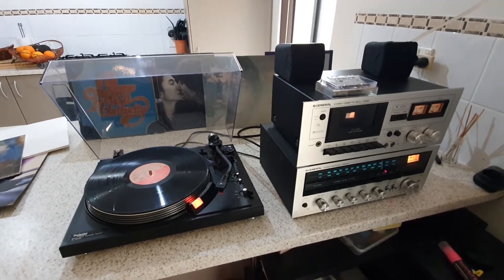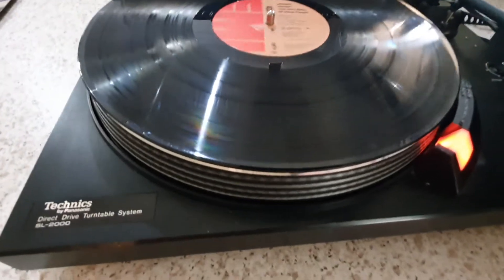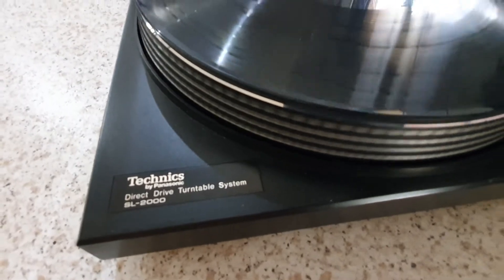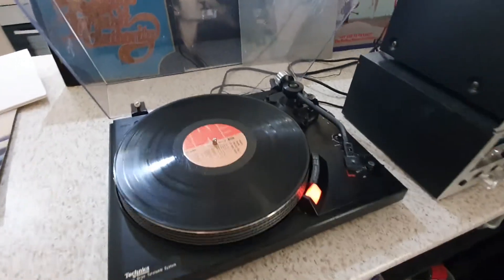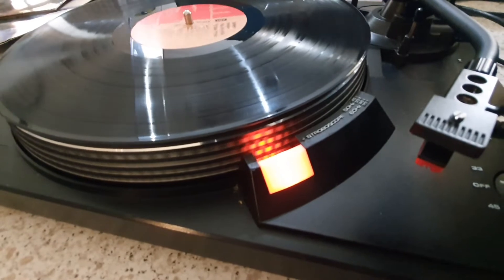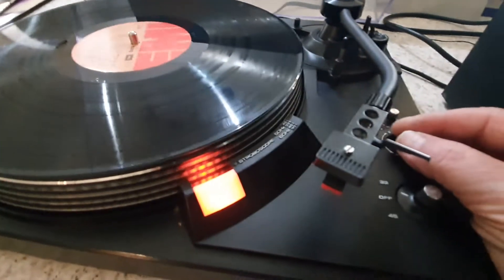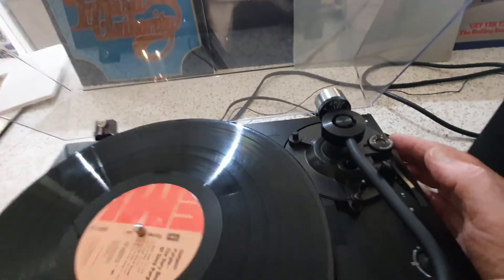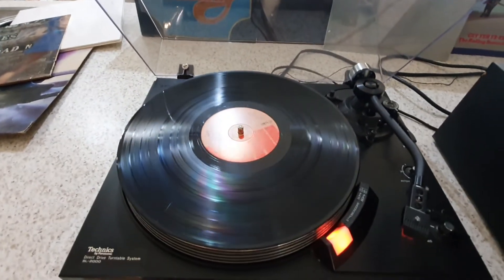best of vinyl. hot lps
turntable from 1976